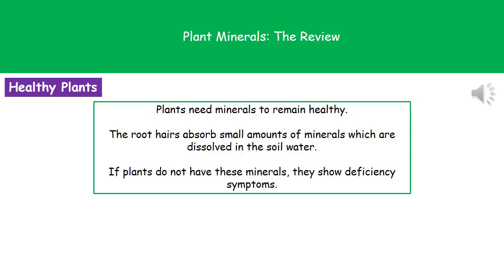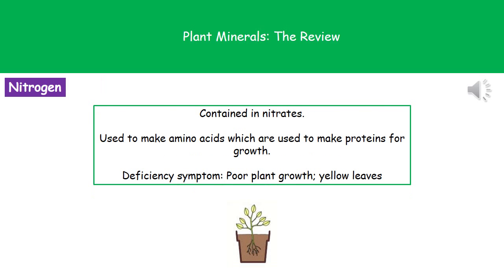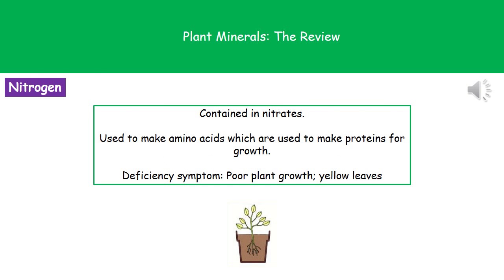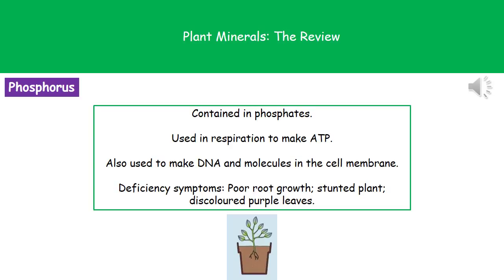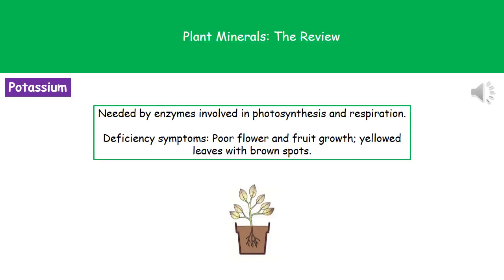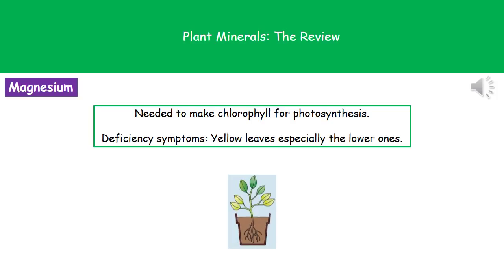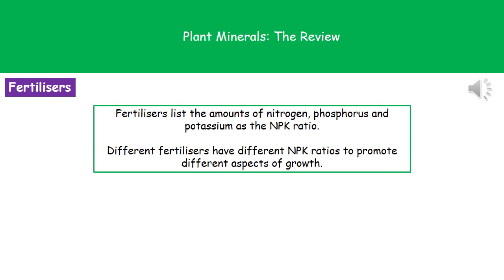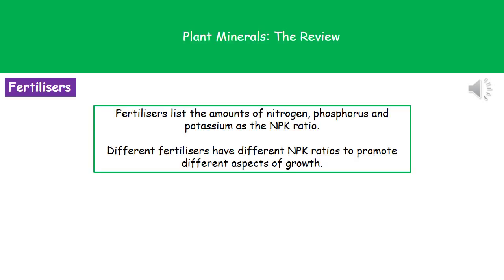B4 11 Plant Minerals Foundation Tier Summary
OCR Gateway Additional Science B4 lesson 11 review on Plant Minerals for the foundation tier.